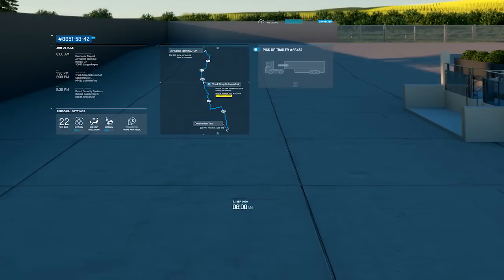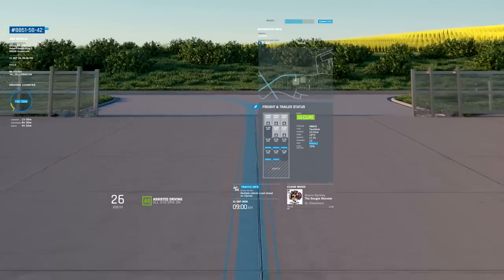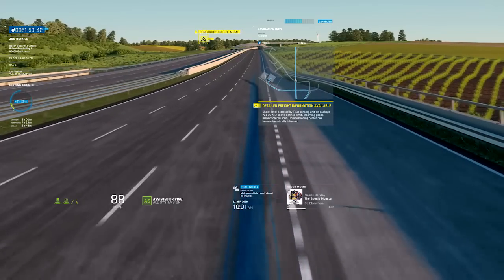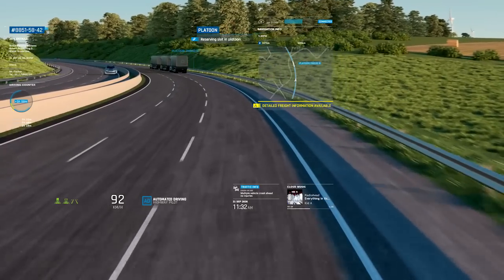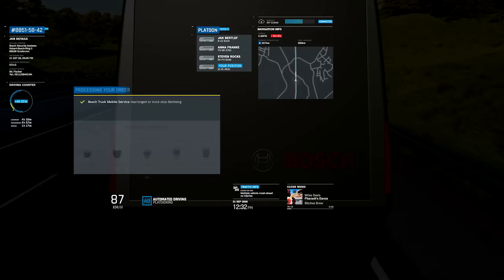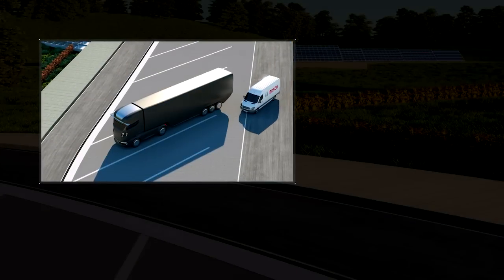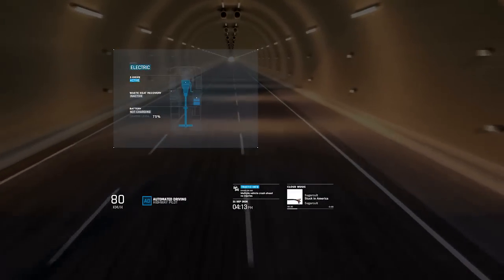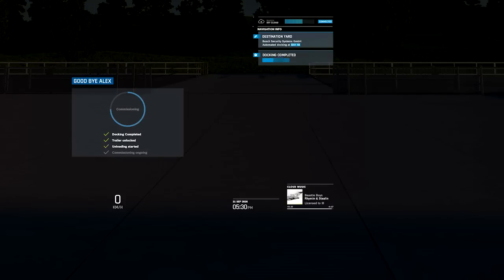Vision X: the tour of truck driver Alex in 2026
At 8 a.m. on September 21, 2026, a truck driver – we’ll call him Alex – sets off from Hannover to Munich. On his way he uses a lot of impressive digital services... See this vision of a day in the connected life of a future truck driver.